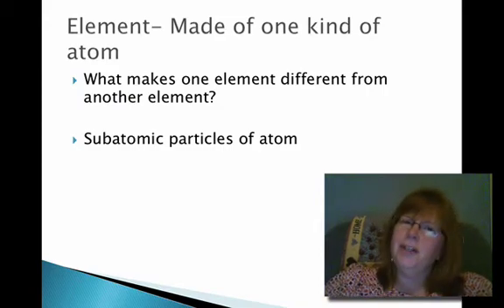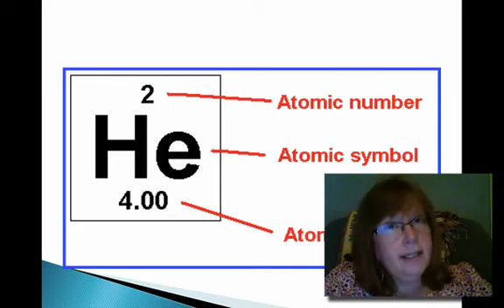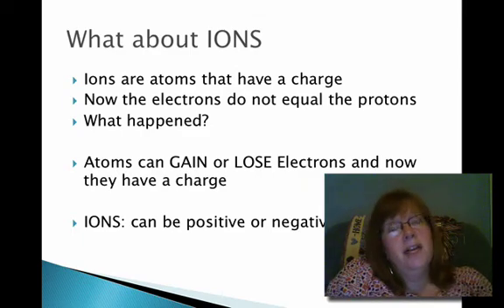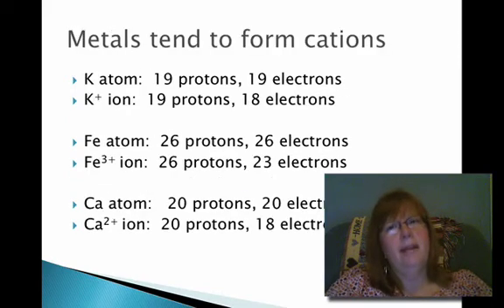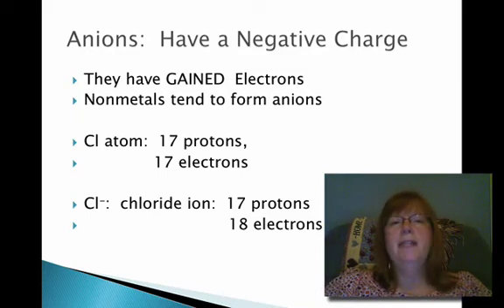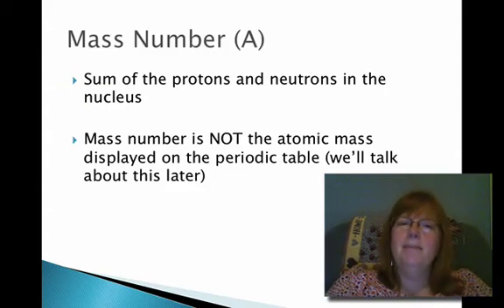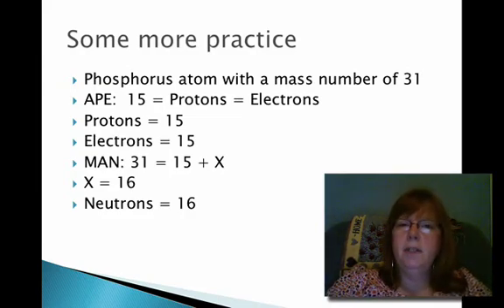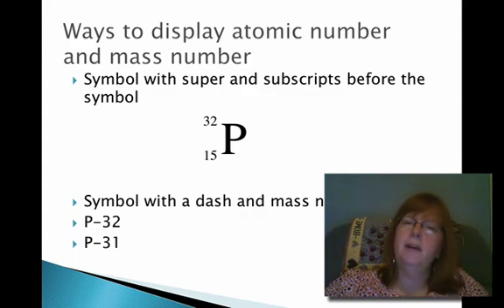AtomicTheory Video 1